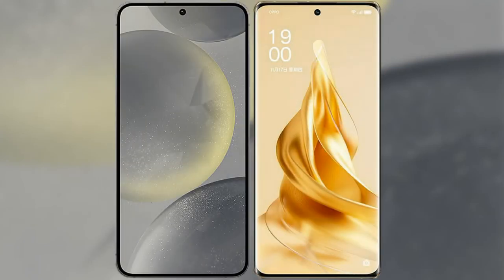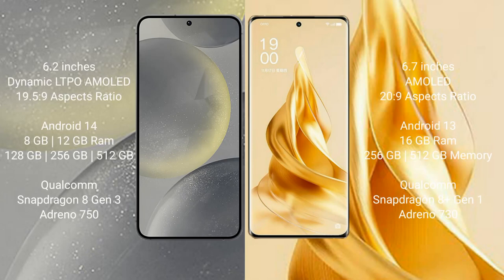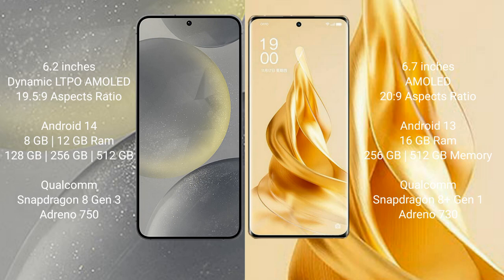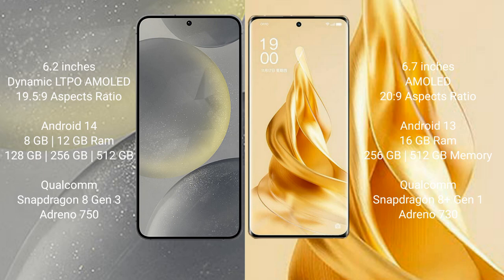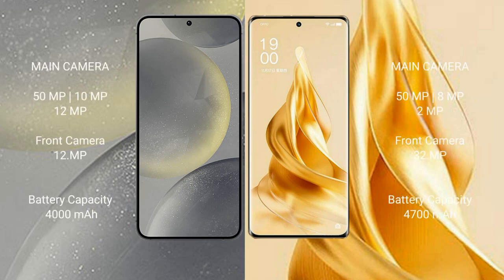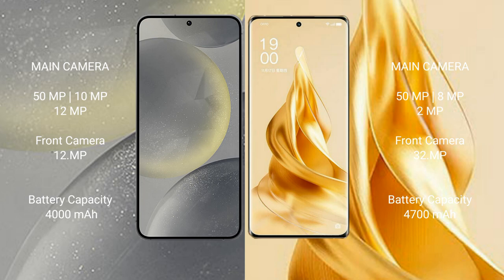Samsung Galaxy S24 vs Oppo Reno 9 Pro Plus Review